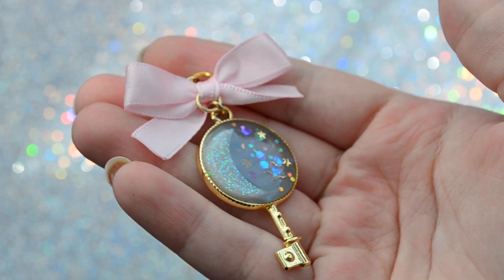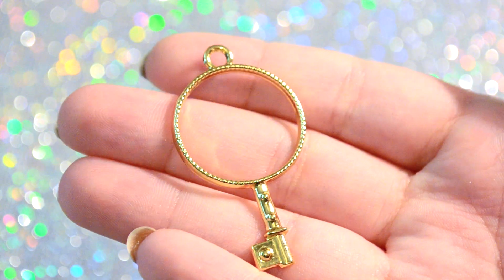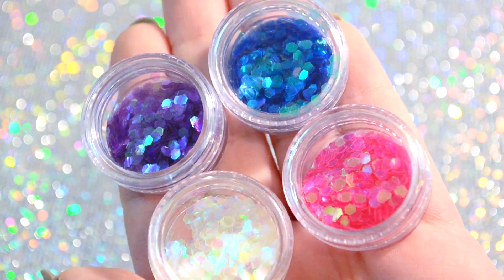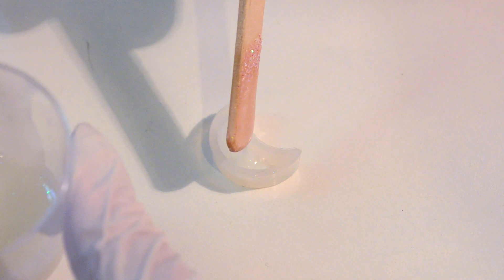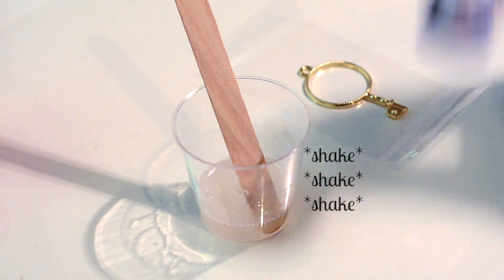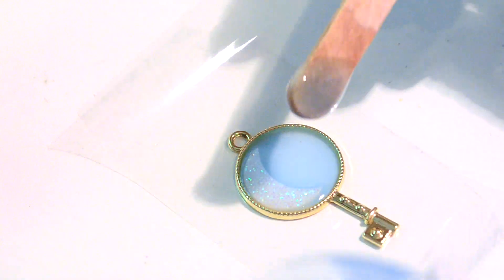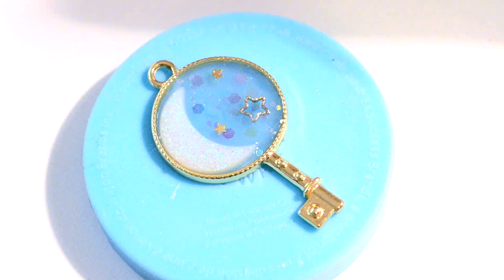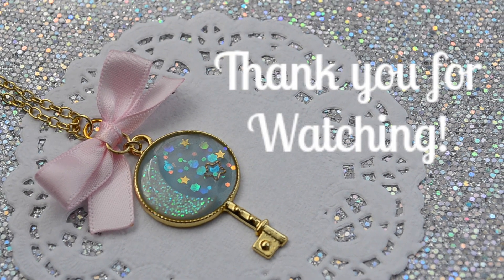✾Resin Tutorial: UV Color Changing Moon Key | ft. MiniatureSweet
Read here for stuff and things!

Ignore my chipped nails, I forgot to paint them before filming... or I'm lazy... ;A;

Be sure to check out all of the supplies I used from Miniature Sweet!

*I was not paid to promote any items in this video. The items were gifted to me, but any opinions I express are 100% honest! I would never promote a shop or product I did not believe in!